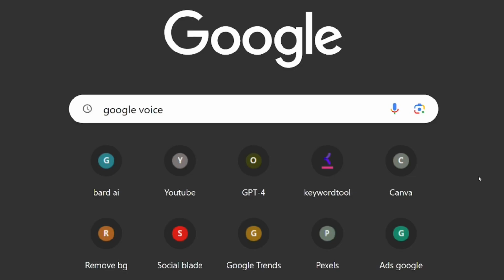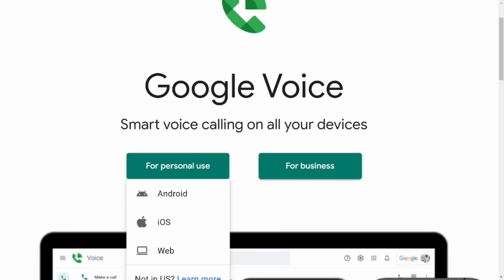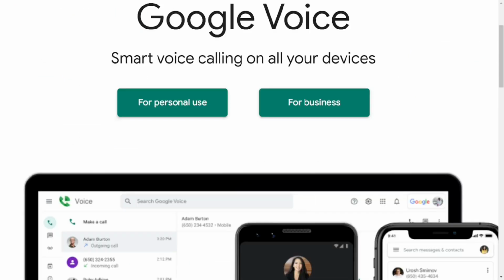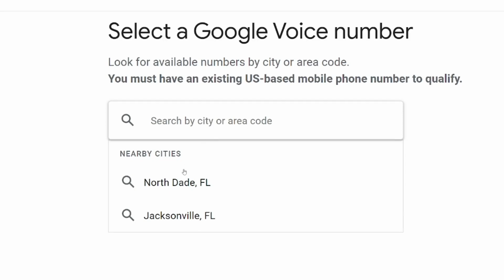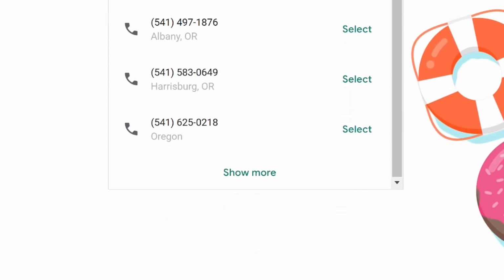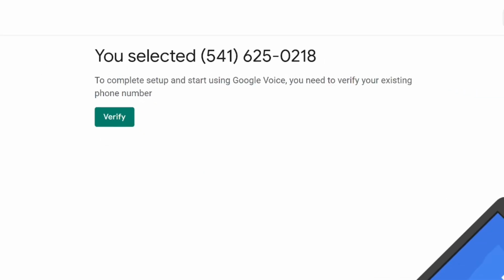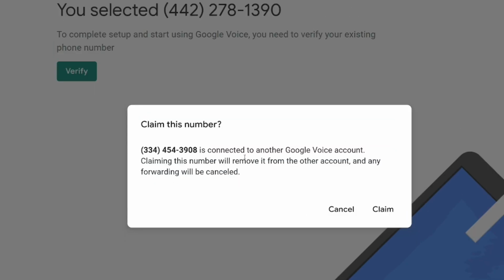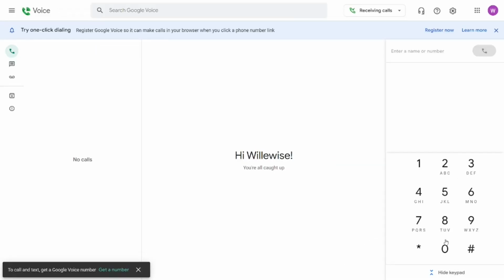How to create google voice number in Ghana (Totally FREE)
How to create google voice number in Ghana for free a step by step tutorial.

WATCH THIS VIDEO:
HOW TO GET FREE USA NUMBER:

Google voice number is very beneficial and with it you can make free calls to international countries here in Ghana.

In this video you will learn how to get your own google voice number without paying anything and its free because google don't as you for any money to use the google voice number.